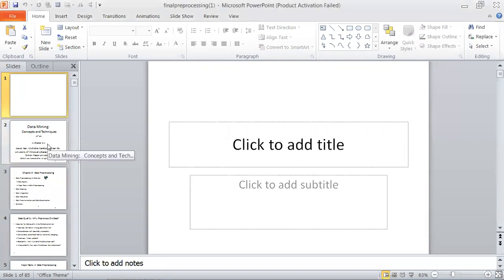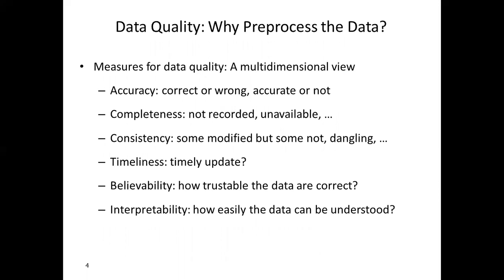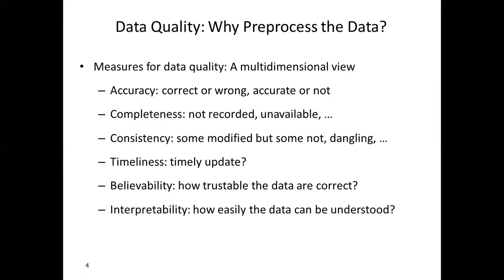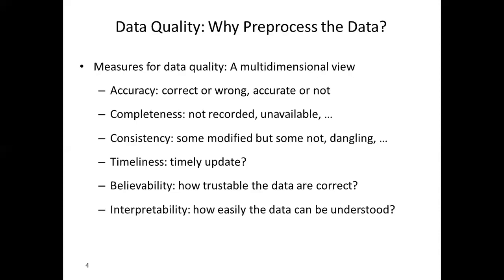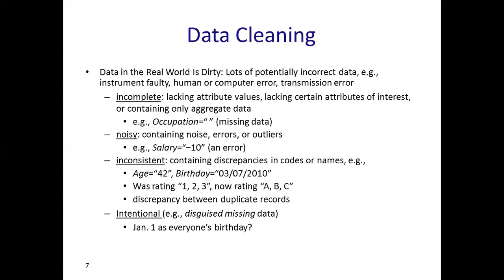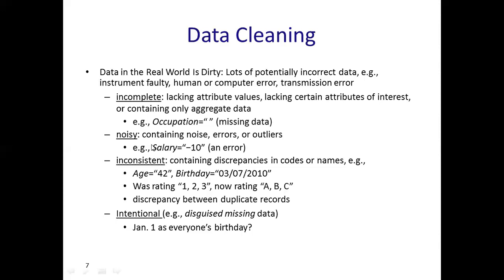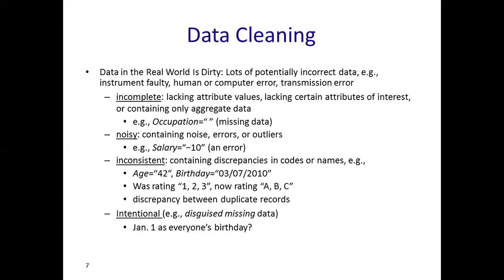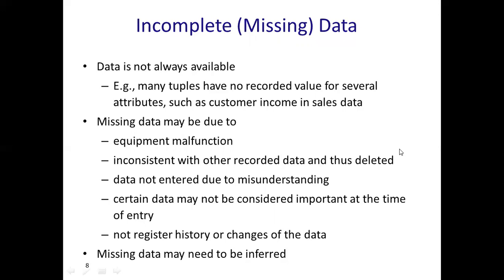Data Preprocessing-Data Cleaning